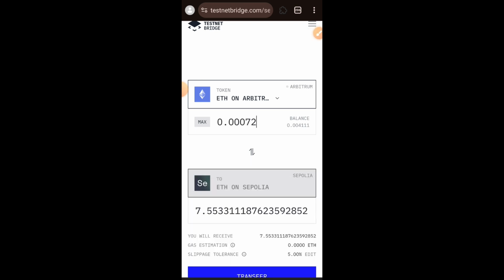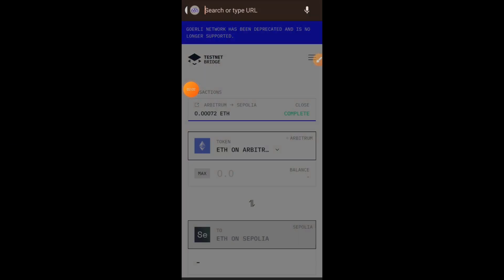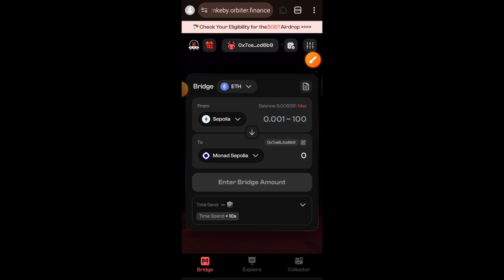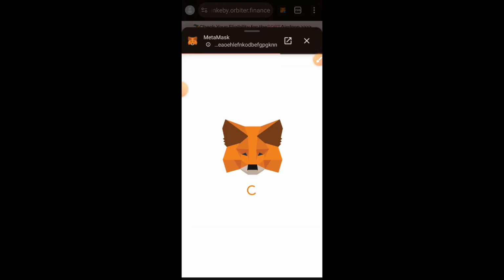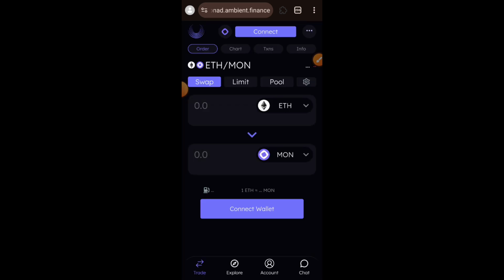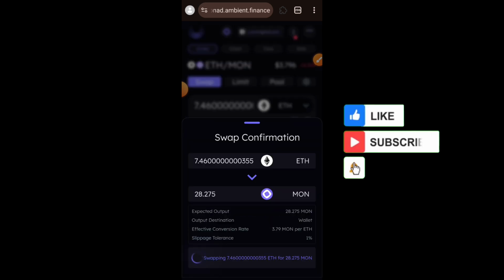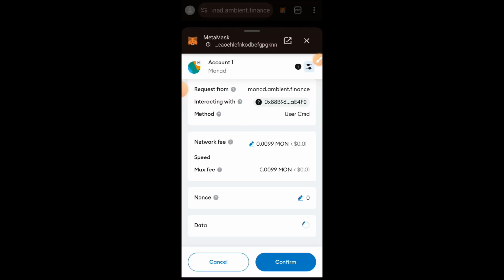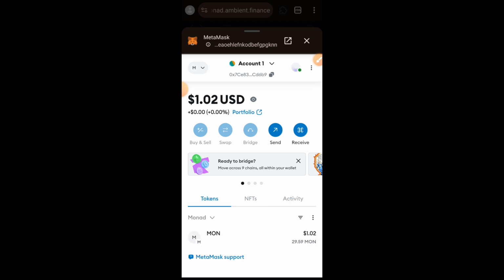DON'T Buy Monad Testnet Tokens ❌ DO THIS Instead ✅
In this video I show you how to get lots of Monad testnet tokens at very little cost

In the next update, we will be using our newly gotten Monad testnet tokens to test different dApps across the Monad Ecosystem

Must join these Airdrops:👇👇👇

Teneo Invite code: HQN5E
👉NodePay: